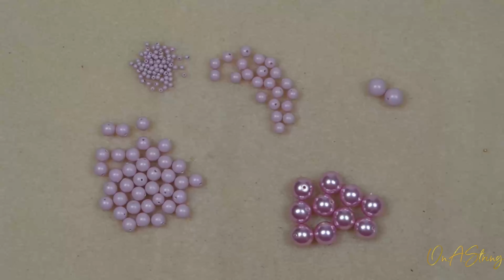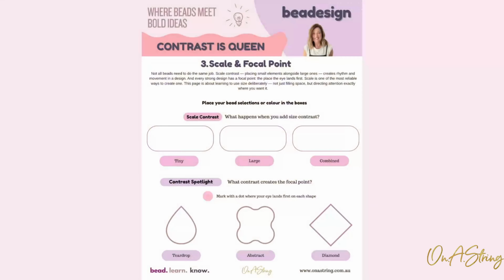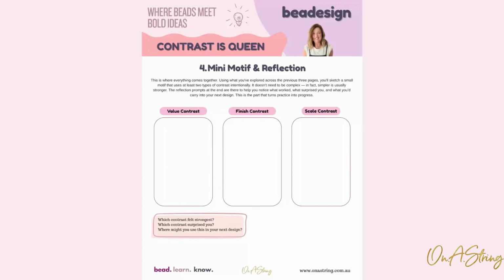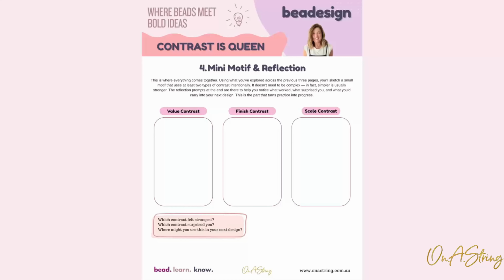Contrast is Queen — The Design Principle That Changes Everything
There's one design principle that sits underneath almost everything
else in beading. Colour, focal point, proportion — they all rely on
it to work. That principle is contrast.

In this Beadesign episode I'm breaking down exactly what contrast
means in beadwork, why it's the most misunderstood concept in
beading design, and how developing your eye for it changes every
piece you make from here.

In this video:
- Why contrast isn't just about colour — value, scale, texture and
  finish all play a role
- The difference between contrast that works and contrast that fights
- How to use contrast to create a focal point without changing your
  bead palette
- Common contrast mistakes and what they're actually telling you
FREE BEADESIGN GUIDE — Contrast is Queen
ABOUT BEADESIGN
The Beadesign series is where design meets beading. Every episode
covers one design principle — explained clearly, demonstrated on
real beadwork, and immediately applicable to your making.

If this is your kind of making — come and join us.
The Makers Club · The Design Eye · early access, exclusive
tutorials and monthly patterns for members.